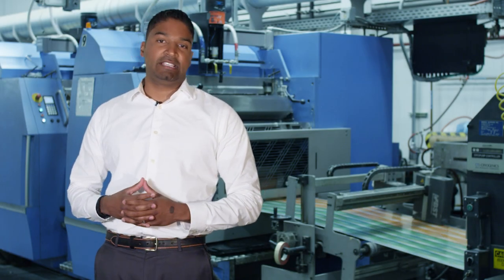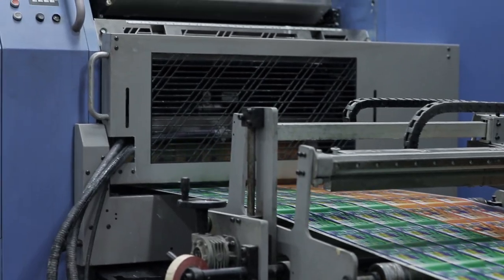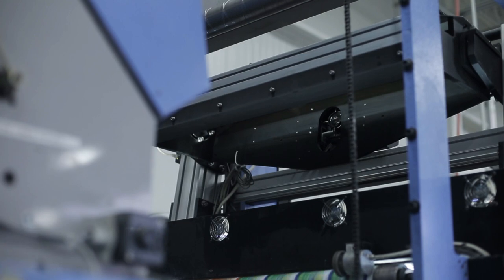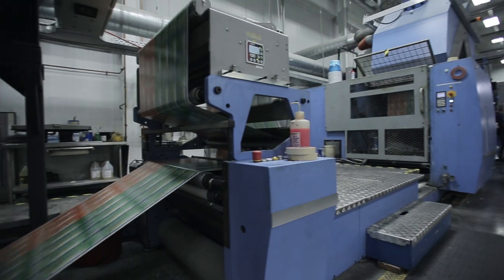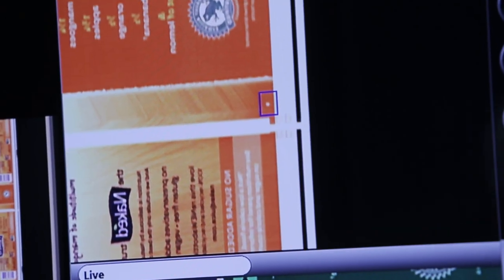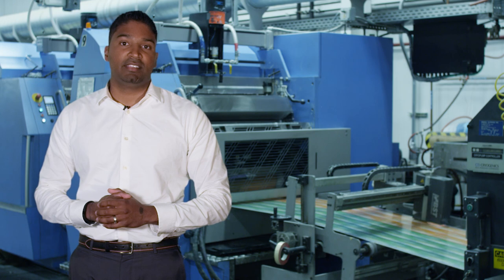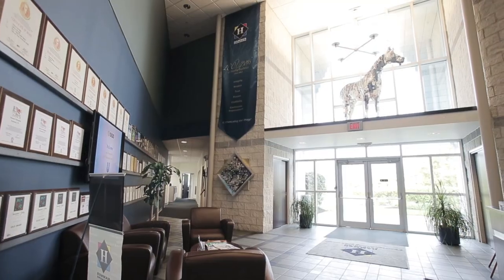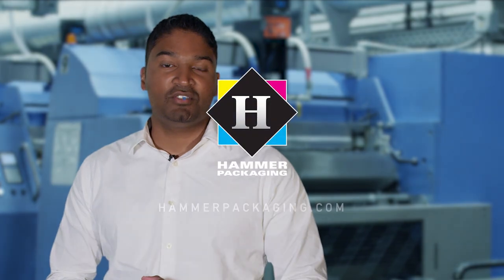Hammer Tech Series: AVT Inspection Camera with Anton Ali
Anton Ali discusses the use of our camera-based inspection system by AVT, which allows 100% inspection of our high-speed roll-fed presses.

*NOTE: Hammer Packaging is committed to our SQF certification guidelines, which prohibits employees from being in SQF areas without proper hair/beard nets. Anton was filmed outside of the production area and digitally placed in front of this press.